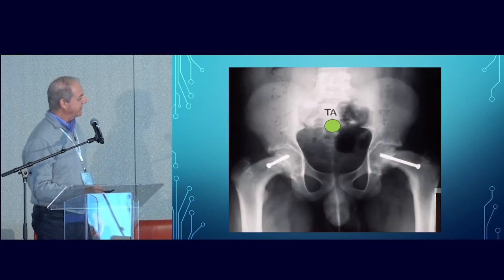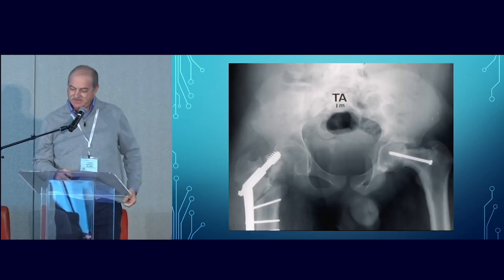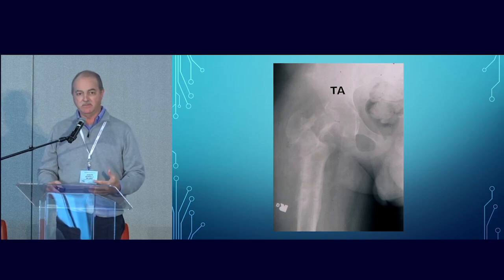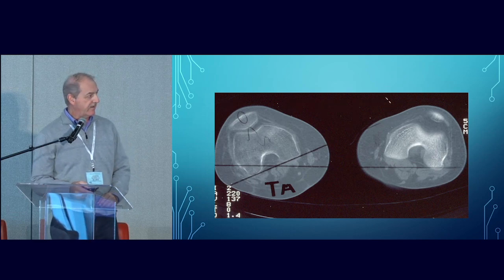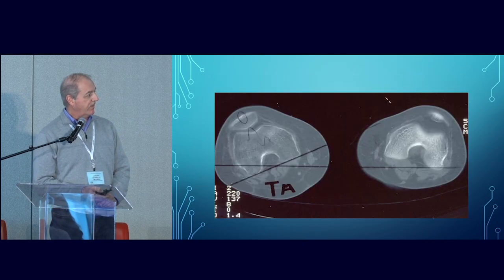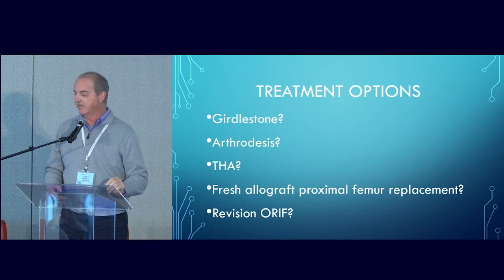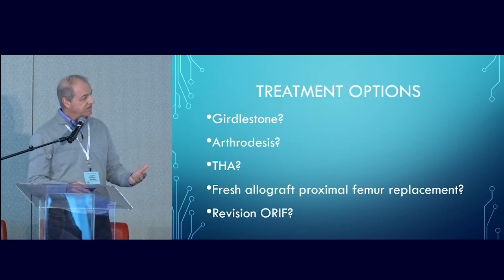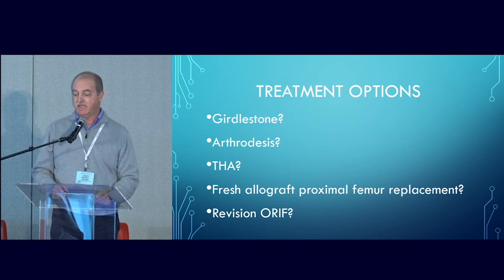19 Proximal femur Joseph Borelli, MD